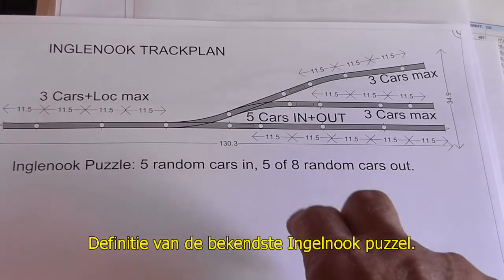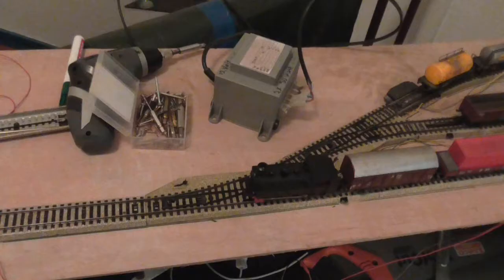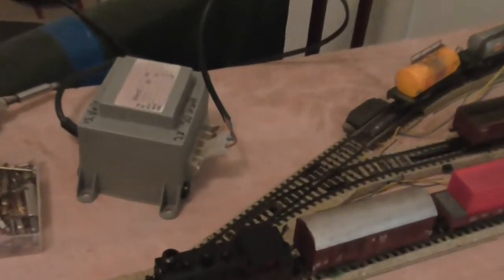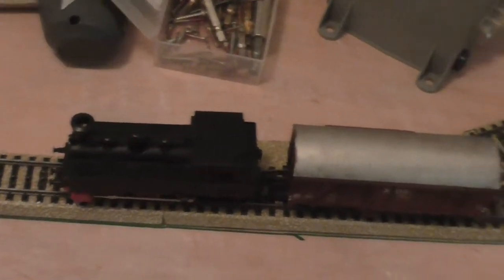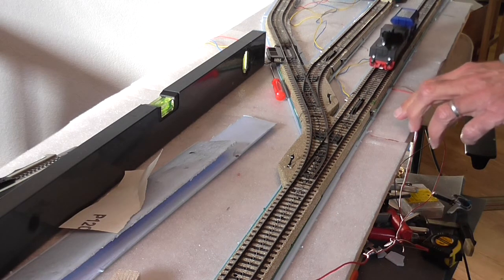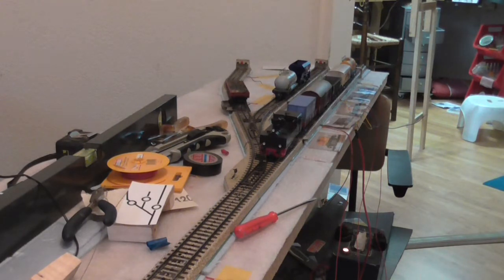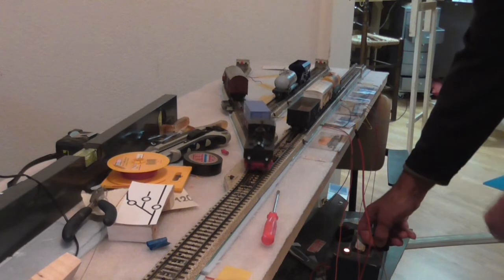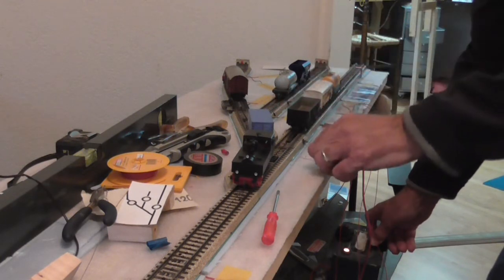Vlog 88Xtra1 Inglenook Puzzle Build - Part 1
EN/NL:
As a diversion from the daily grind of building the Rhineland layout, for 4.5 years now, I have decided to build an Inglenook ironing board type layout. It can be used eg. at parties perhaps to let people know about train operations and simply to have fun. AND one day get my grandkids involved in the hobby.

Als een afleiding van de dagelijkse sleur van het bouwen van de Rhineland lay-out, die ik nu al 4,5 jaar aan het bouwen ben, heb ik besloten een Inglenook rangeerpuzzelbaan te bouwen. Het kan bijvoorbeeld worden gebruikt op feestjes misschien om mensen te laten weten over treinbediening en gewoon om plezier te hebben. EN op een dag kunnen mijn kleinkinderen  bij de hobby betrokken worden.